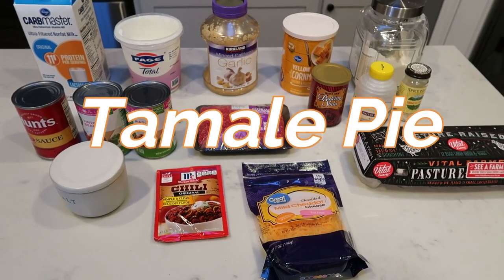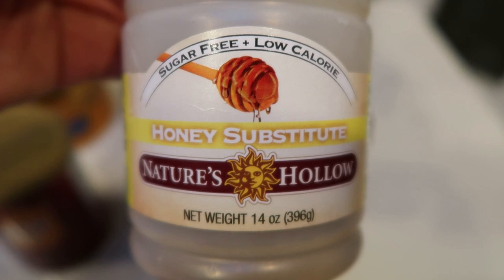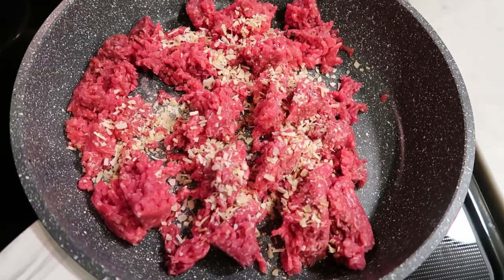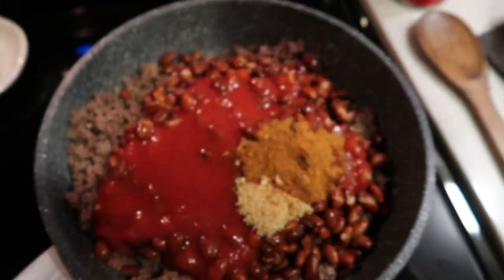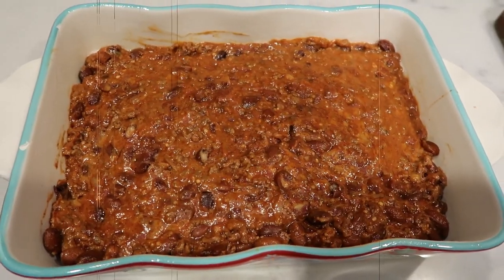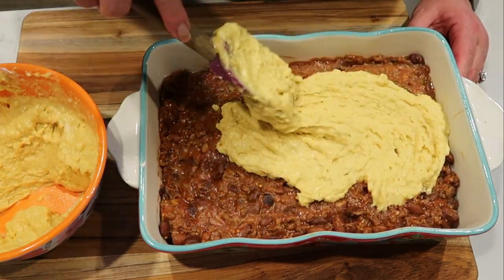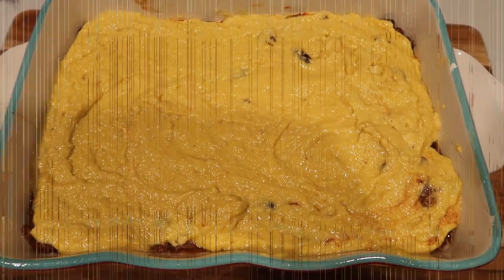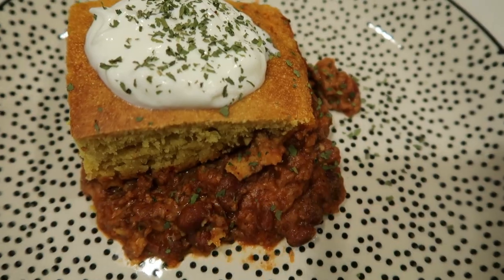COMFORT FOOD FOR THE WHOLE FAMILY | TAMALE PIE | MYWW | WEIGHT WATCHERS!!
My Comfort Food video series is BACK! I am so excited about this recipe- is DELISH!! Enjoy!! XO

*MODIFICATIONS: No Oil, 1 lb 96/4 Extra Lean Ground Beef, Fat Free Cheese, Sugar Free Honey (to order Non-Fat Greek Yogurt & Fairlife or Carb Master Milk (you can use Almond Milk).
8 Servings:  7sp (blue & purple) 9sp (green)

Code- jennswwjourney

Code- jennswwjourney

Code- jennswwjourney

Code- jennswwjourney

Code - JENNIFERGG15

HAPPY MAIL!!!